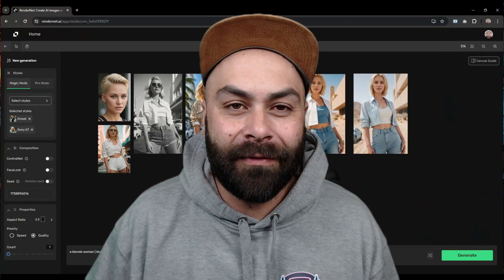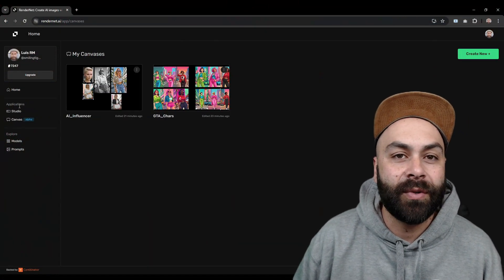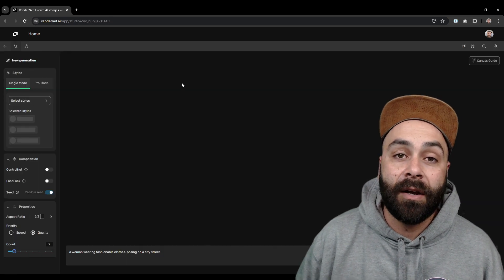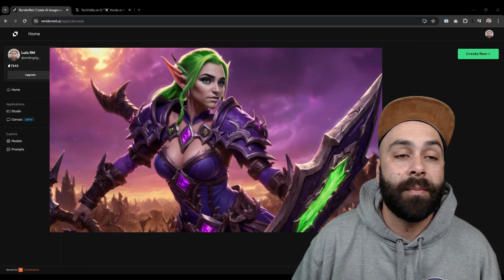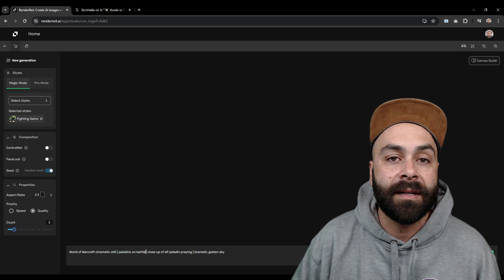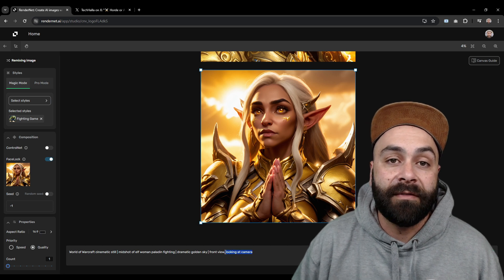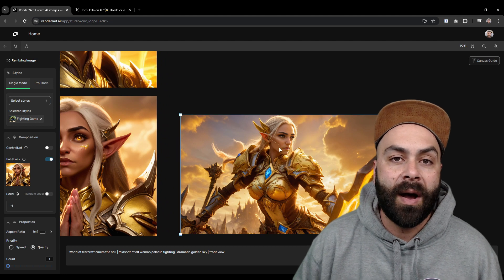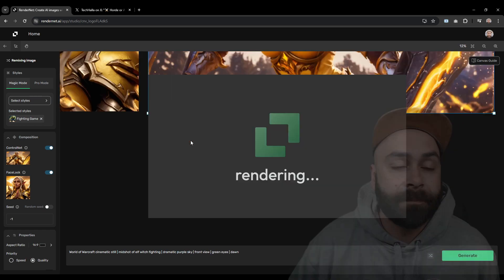Transform Your AI Projects Instantly! Master Canvas on Rendernet for Epic Character Designs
Ready to revolutionize your AI-generated projects? Dive into my latest tutorial where I explore Canvas on Rendernet, the ultimate tool to supercharge your creativity and organization skills!

Watch as we bring a World of Warcraft-style elf to life, showcasing the powerful features of Canvas including style consistency, pose control, and more.

Whether you're a beginner or a seasoned creator, this video will provide you with the tips and tricks needed to elevate your work.

Don't miss out on our step-by-step guide to manipulating prompts and mastering Facelock for consistent facial features.